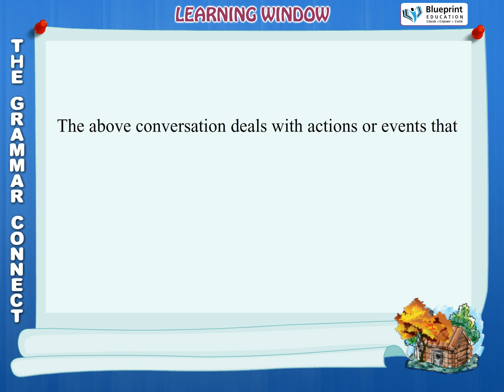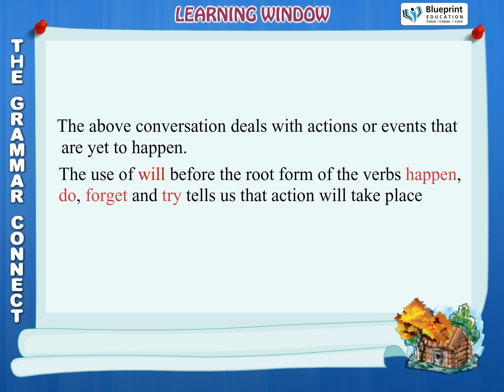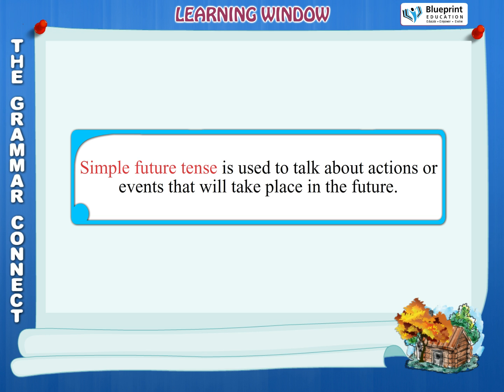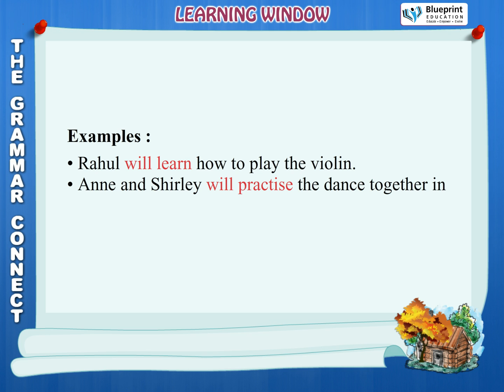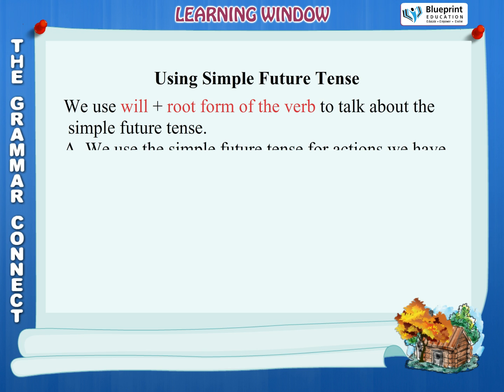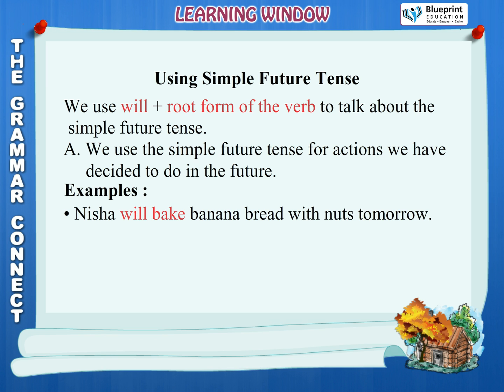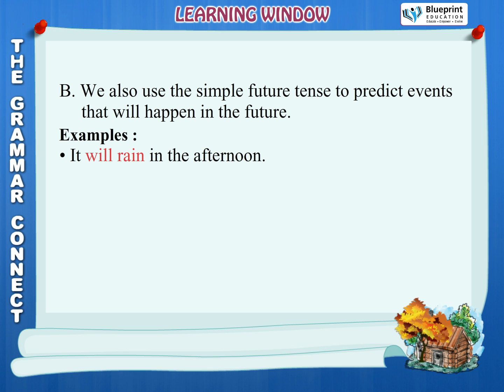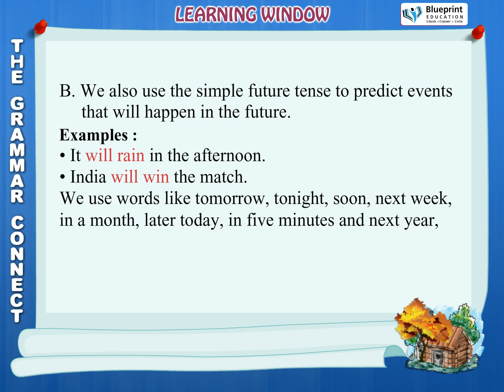Simple Future Tense | Using Simple Future Tense | Grammar for Class 3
We use the simple future tense when we talk about actions or events that will take place in future.
We use the simple future tense for actions we have decided to do in future and to predict events.
We use will + root form of verb to form the simple future tense.
We use words like tomorrow, tonight, soon, next week, in a month, later today, in ten minutes and next year, when we want to express something in the simple future tense.

Grammar for Class 3 @Blueprint Digital​